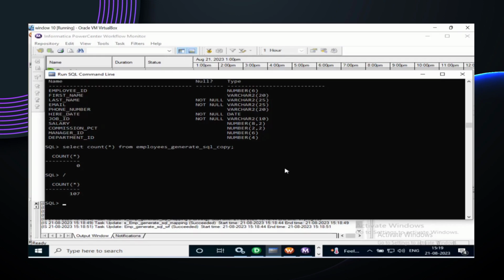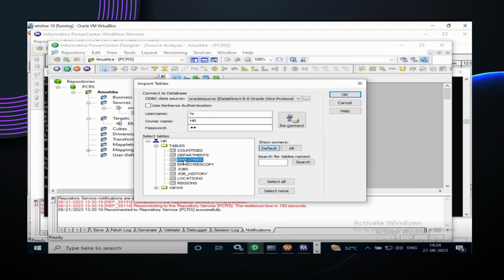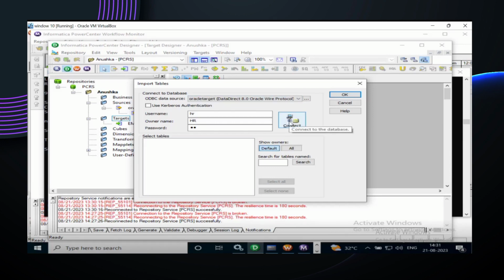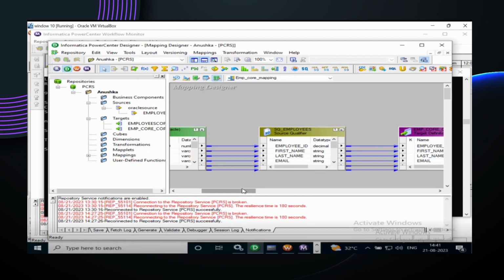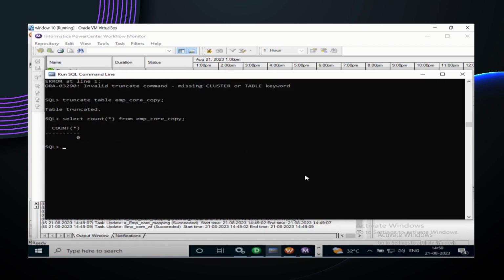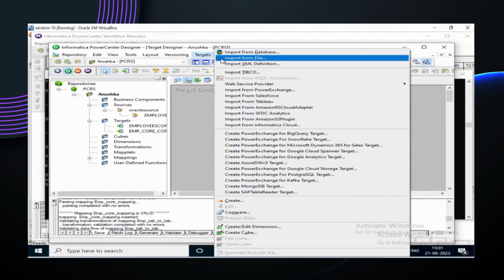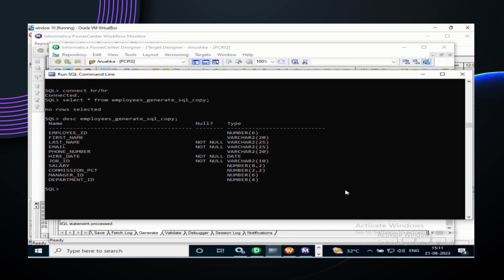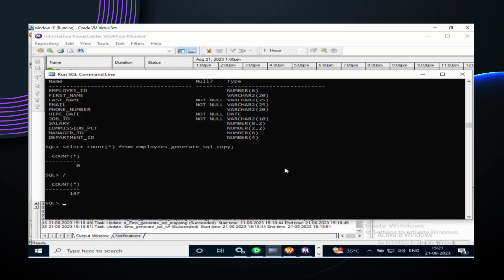Informatica Tutorial for Beginners | Informatica Complete course Day - 2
Informatica Tutorial for Beginners | Informatica Complete course

First watch the installation video then start watching informatica full course video.

Some tags:-

informatica powercenter real time projects
informatica powercenter tutorial hindi
informatica etl
informatica in hindi
informatica project
informatica transformations with examples
informatica powercenter installation
informatica tutorial in telugu
informatica cloud
informatica tutorial in tamil
informatica iics tutorial
informatica telugu
informatica powercenter interview questions
informatica overview
informatica company,
informatica
informatica tutorial